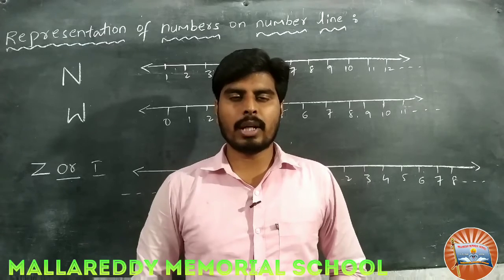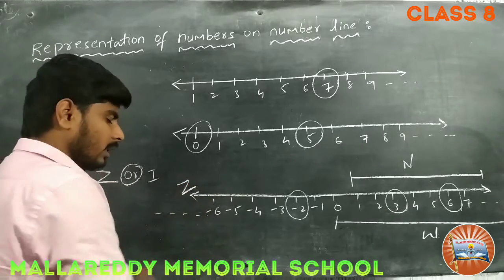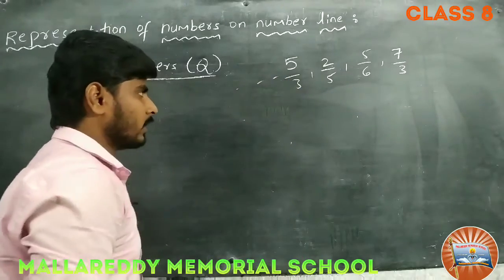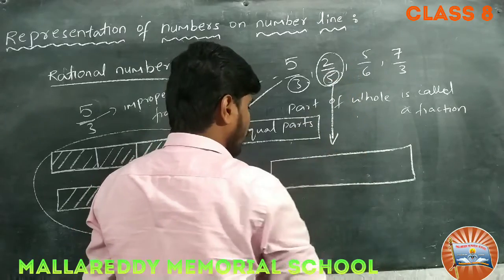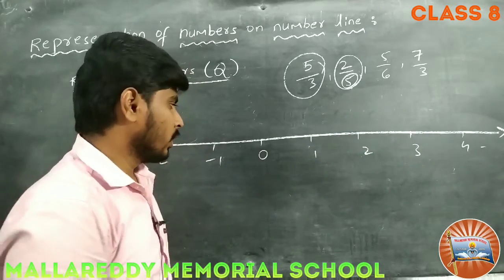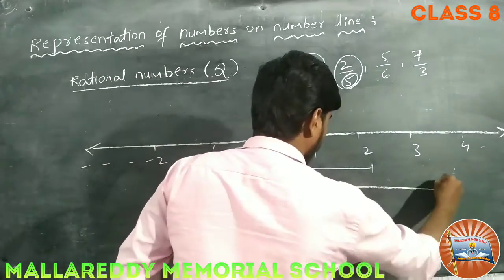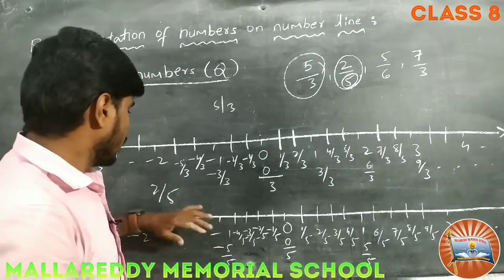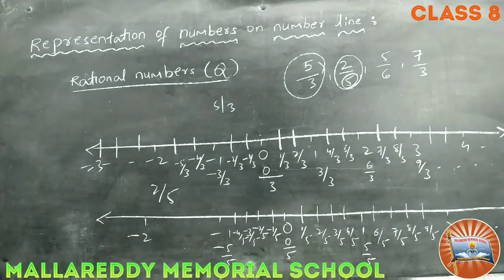MRMS VARNI DC: Grade-8, Sub: Maths, Ch:1,Topic: Representation of Rational Numbers on Number Line